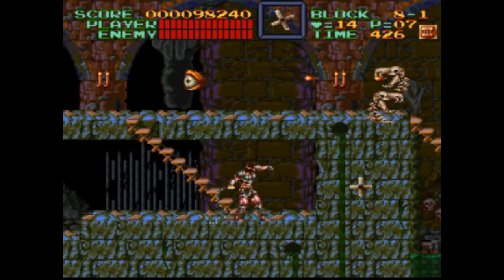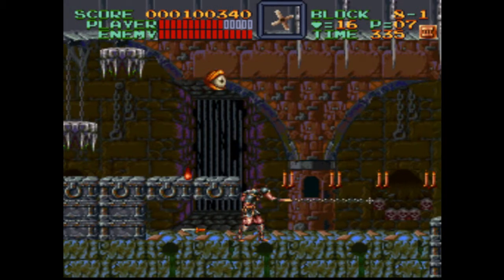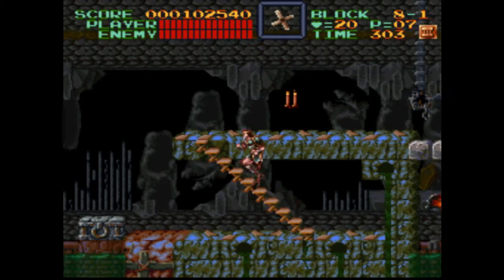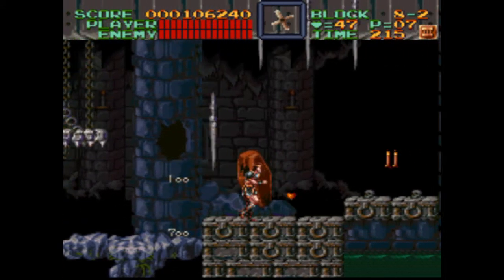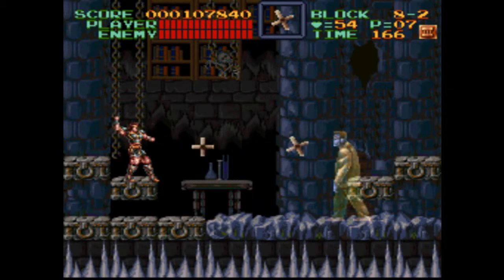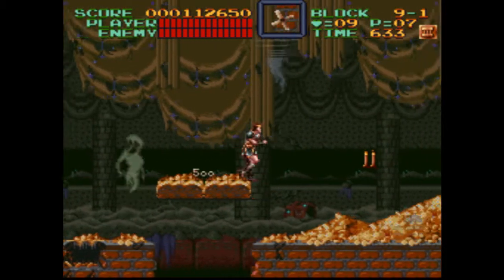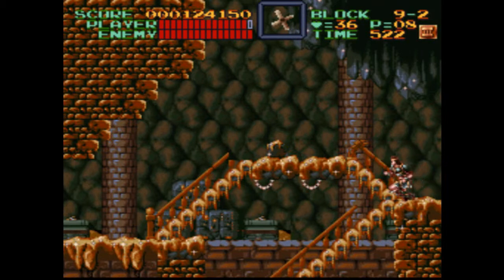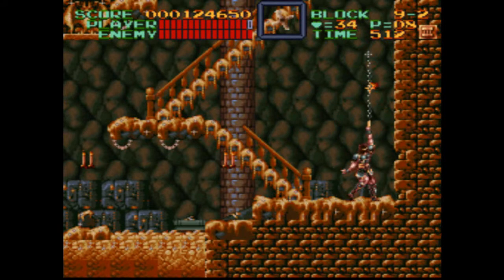Let's Play Super Castlevania 4- Ep 4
Episode 4: Where's Mr. McDuck?

Gold. GOLD. GOLD EVERYWHERE! Ahem... anyway, not too much on the difficult side here, though the first stage here has quite a few instant death opportunists. Stage 9 isn't that bad either, though your points WILL skyrocket whilst in there.